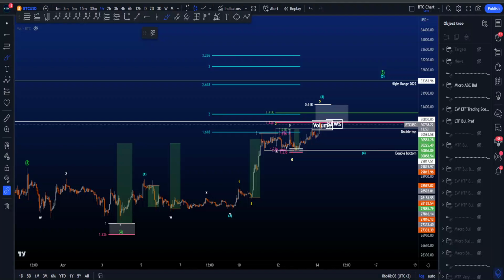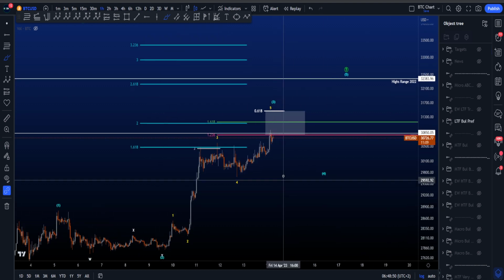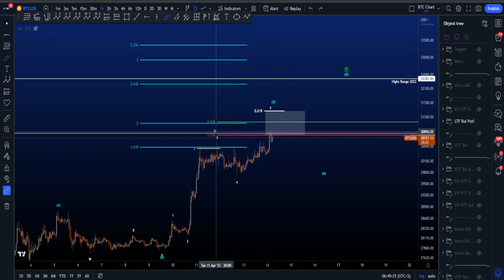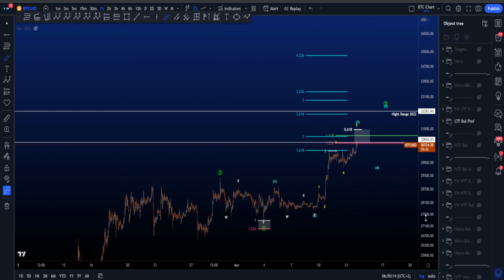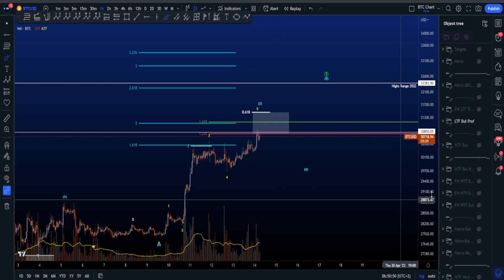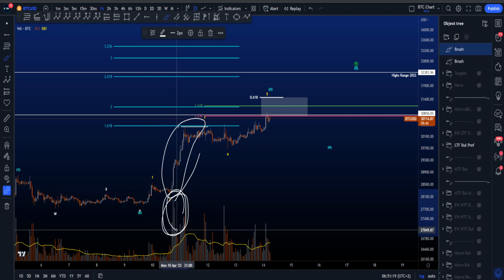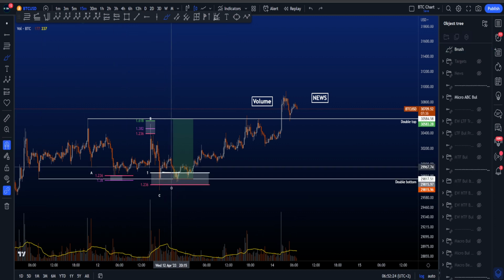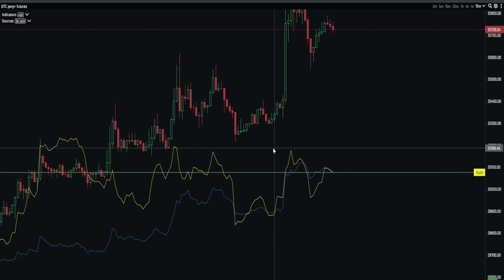Bitcoin Elliott Wave Technical Analysis Today! Bullish & Bearish Price Prediction BTC & News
⚪️Timestamps
0:00 LTF Preferred Scenario (update)
3:32 Micro Preferred Scenario (update)
6:04 News